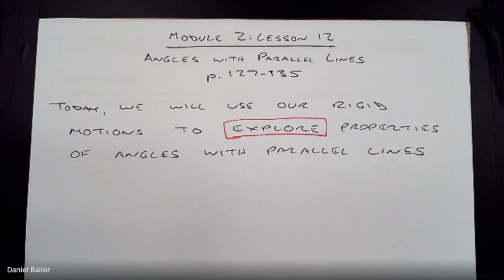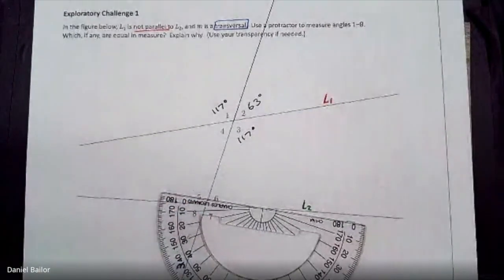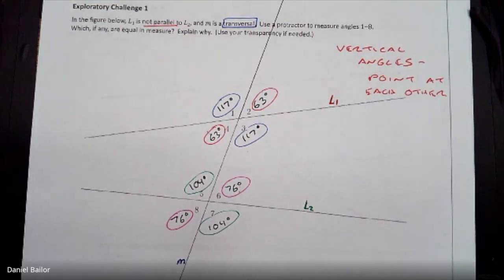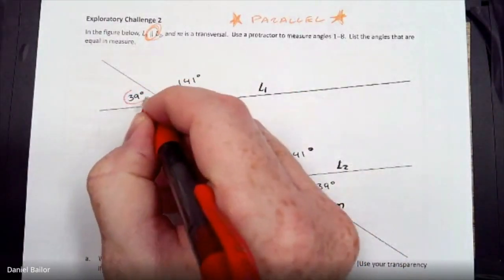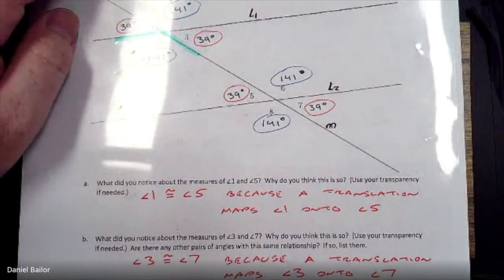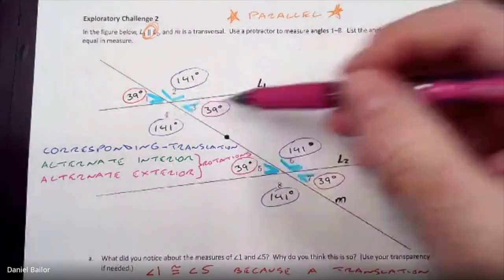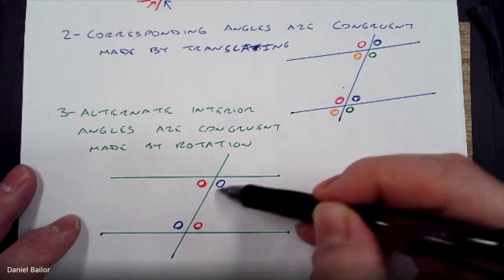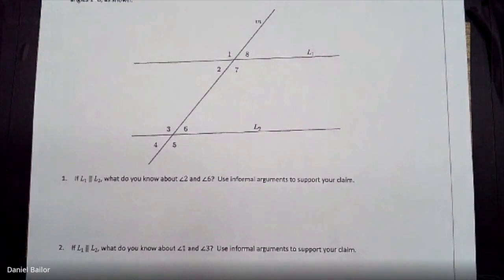8th Grade Eureka Math Module 2: Lesson 12 - Angles with Parallel Lines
8th Grade Eureka Math Module 2: Lesson 12 - Angles with Parallel Lines